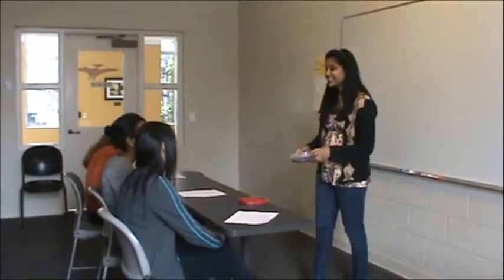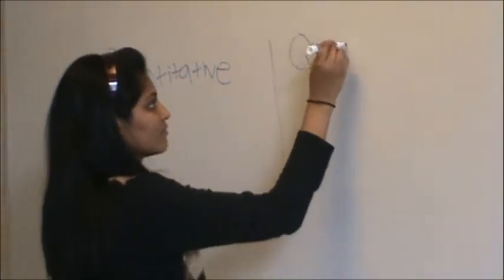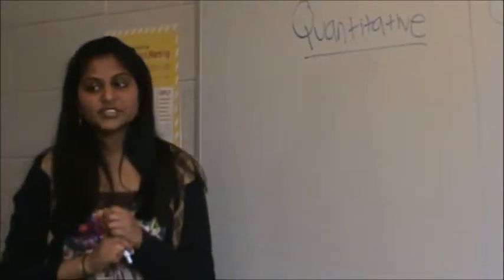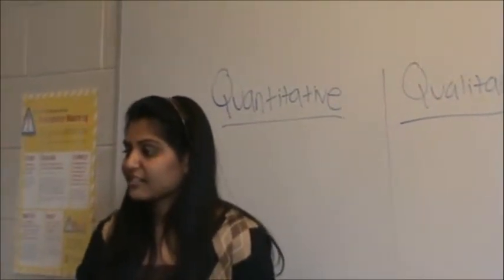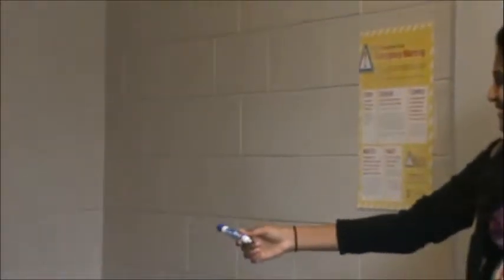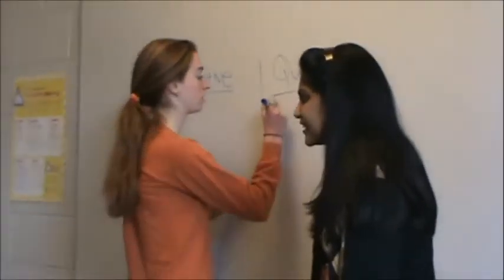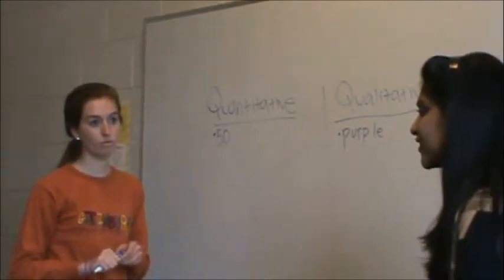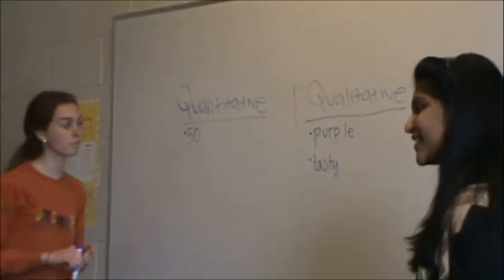Breakthrough Collaborative Mock Teaching Science Video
Quantitative vs. Qualitative Observations